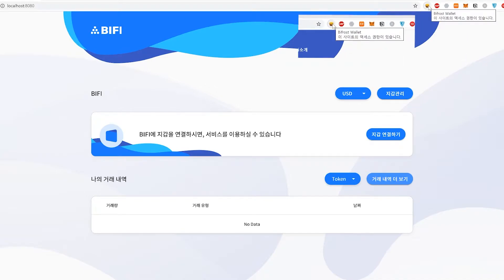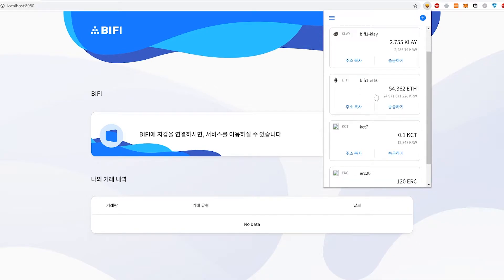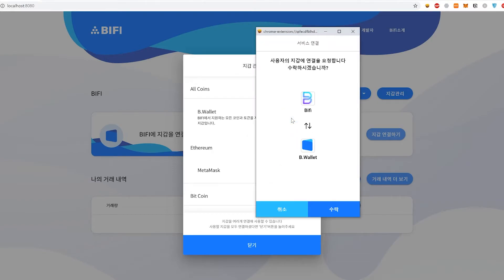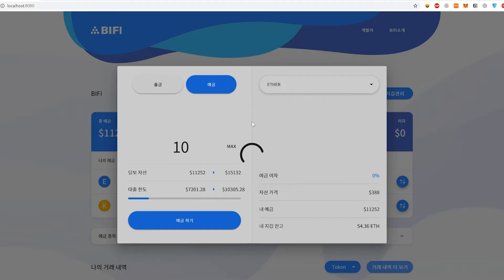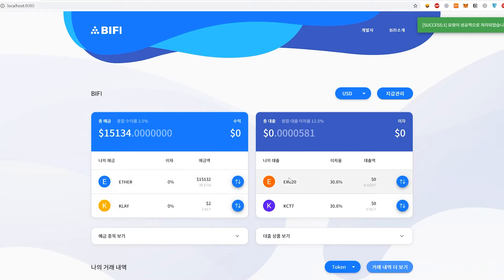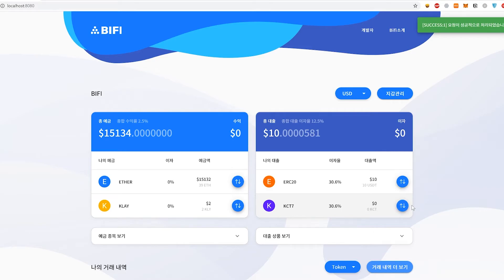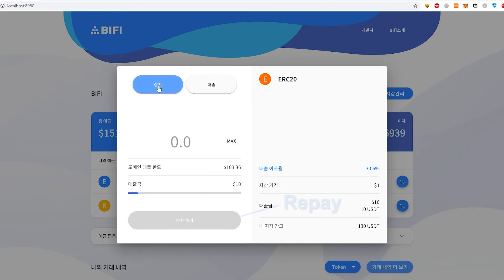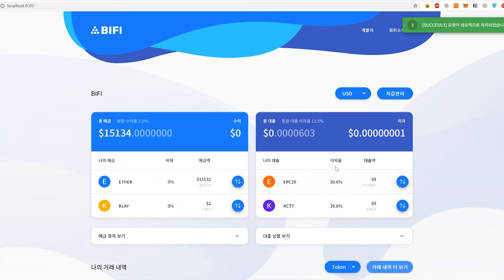Sneak Peek of BiFi v0.1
We're hard at work to release our first version of BiFi, the multichain DeFi platform.

Here's an early sneak peek of our service under development, showing our multichain wallet and loan/deposit feature. This test was done using the Ethereum private network and Klaytn testnet Baobab.